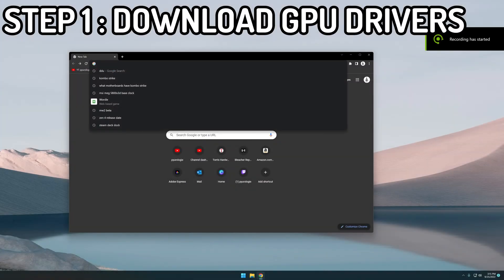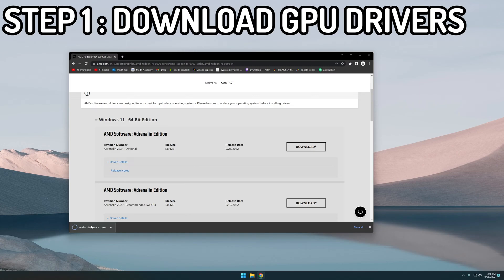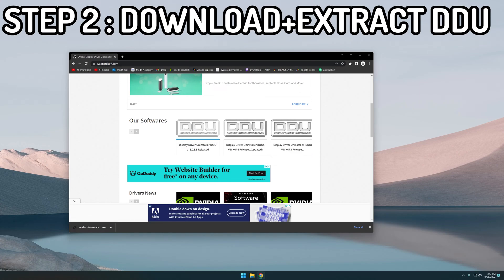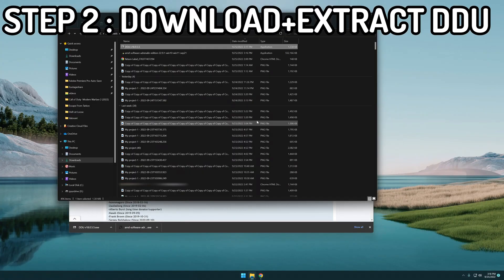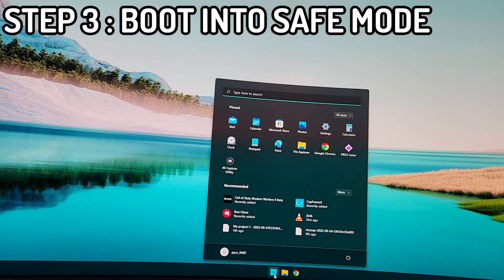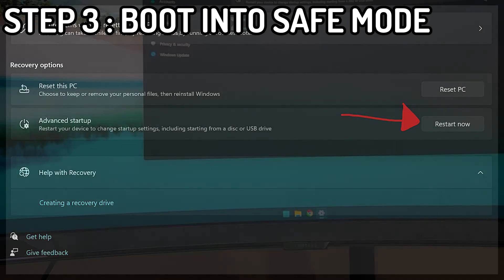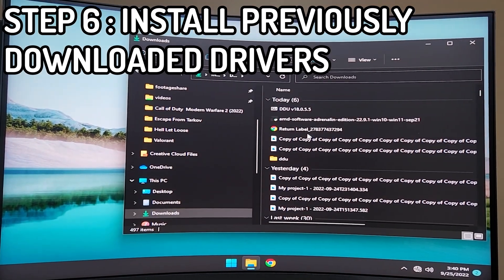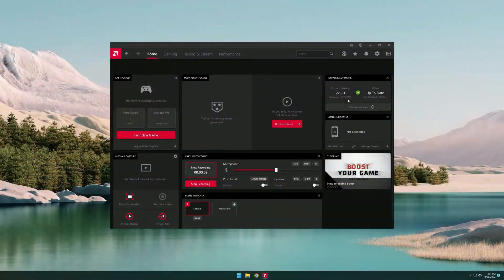How to use DDU Display Driver Uninstaller for Fresh Driver Install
There can be many driver overlap issues when switching from an Nvidia Video Card to an AMD because the standard method of uninstalling doesn't completely remove all components. This 6 minute video will show you how to properly completely uninstall Nvidia drivers using DDU and then the steps you need to take to get the right AMD drivers installed. Enjoy.

VIDEO CONTENTS
00:00 - Intro, 3090 Ti out/6950 XT in
00:55 - STEP 1: Download AMD GPU drivers
01:18 - STEP 2: Download & extract DDU
02:14 - STEP 3: Boot into Safe Mode
02:52 - STEP 4: Run DDU, uninstall Nvidia drivers (Select Clean & Shutdown)
04:00 - STEP 5: Replace GPU
05:13 - STEP 6: Install previously downloaded drivers

[PC SPECS]
GPU: PowerColor AMD Radeon RX 6950 XT Red Devil Triple Fan Overclocked 16GB
GPU: EVGA Nvidia GeForce RTX 3090 Ti FTW3 Ultra 24GB
MOTHERBOARD: Gigabyte X570 Aorus Master
RAM: 32GB OLOy Blade DDR4-4000 CL14
STORAGE: Corsair Force MP600 m.2 NVMe
PSU: Rosewill Quark 1000W Platinum 80+
COOLER: 280mm ID Cooling AIO
CASE: Open Benchtable V2 (Titanium)
MONITOR: Samsung Odyssey Neo G8 32" 4K 2160p 240Hz 1000R
KEYBOARD: Logitech MX Keys Mechanical Mini Wireless Tactile Quiet Switches

CPU
- PBO2 Tuner Offset -30
- Infinity Fabric Clock (FCLK): 1900MHz
RAM
- XMP: Lowered from 4000MHz to 3800MHz CL14
RADEON RELIVE SETTINGS
- Resolution: 3840x2160
- Recording FPS: 60 FPS
- Target Bitrate: 100 Mbps
NVIDIA SHADOWPLAY SETTINGS
- Resolution: 3840x2160
ADOBE PREMIERE PRO SETTINGS
- Resolution: 3840x2160